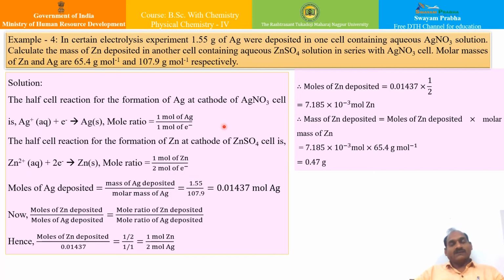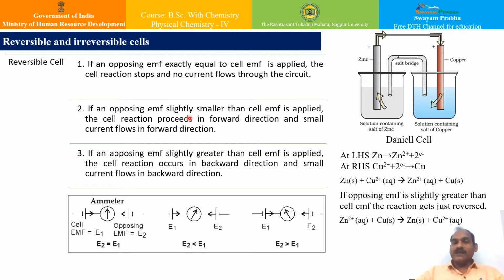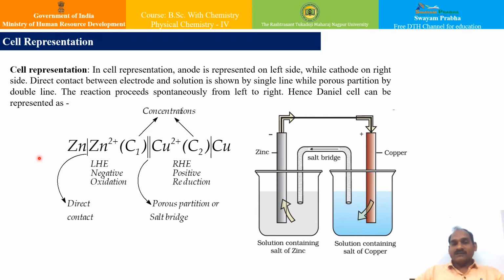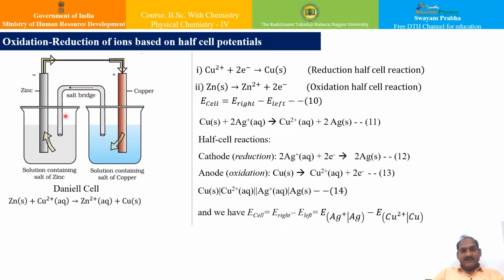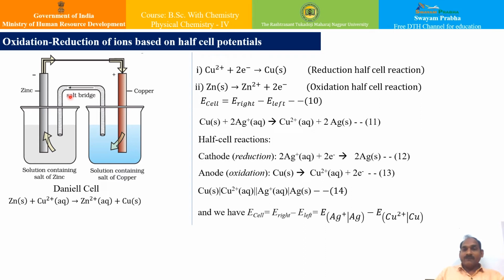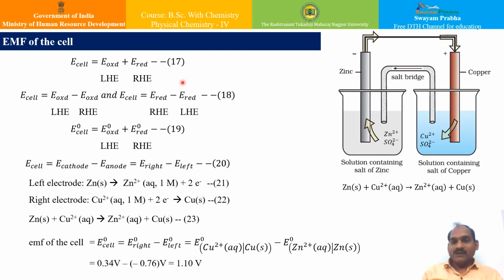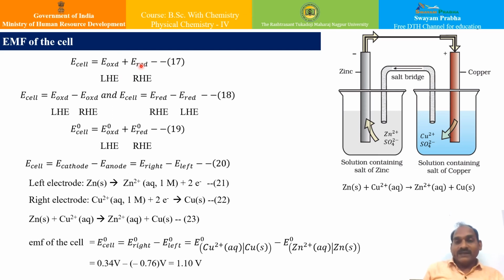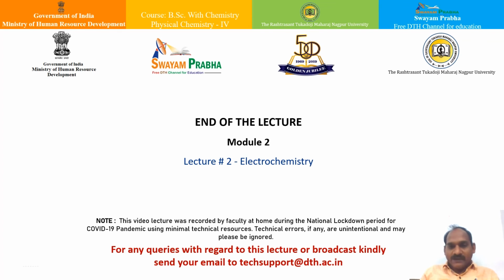Module 2 Lecture 2 Electrochemistry 2